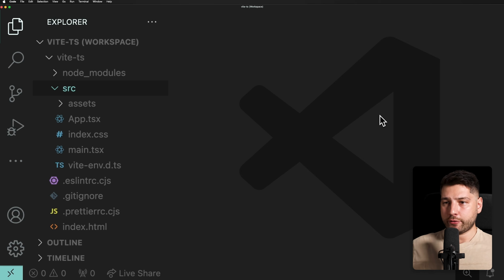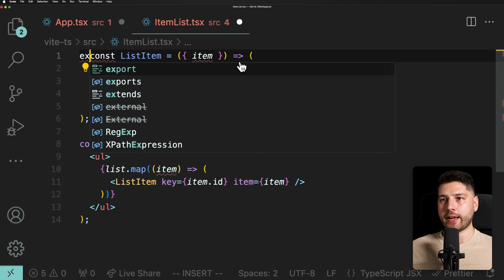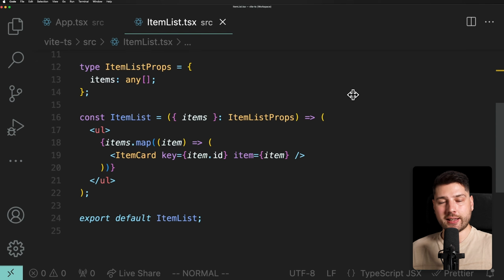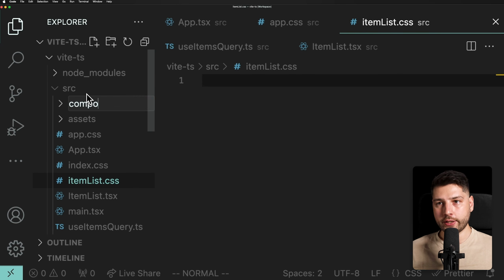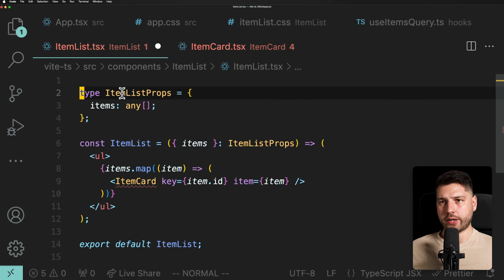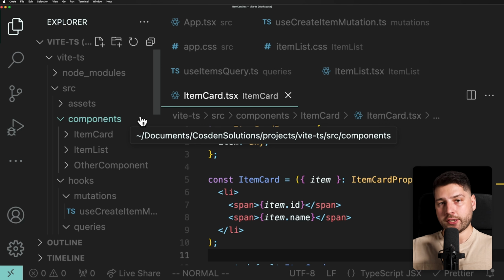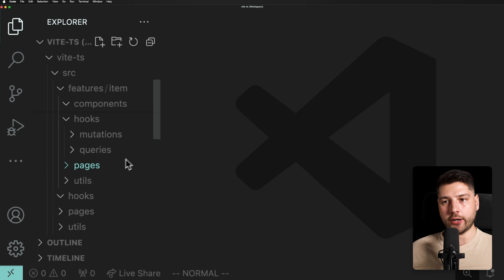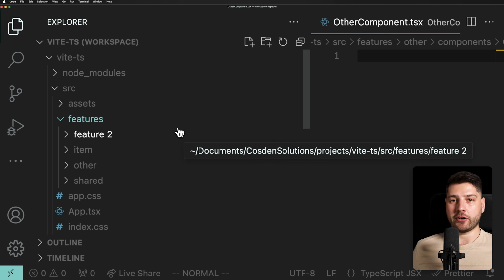The Complete Guide to Folder Structures in React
In this video we go through all of the possible folder structures you can have in your React applications. From starting with a single file, all the way to having feature folders with hundreds of folders and components within. This will give you a very strong overview about how to structure your folders in React, and how to have scalable folder structures in React!